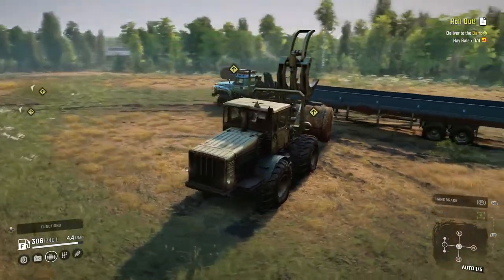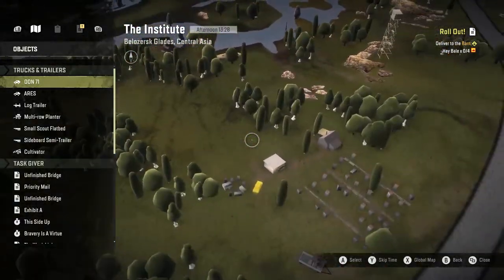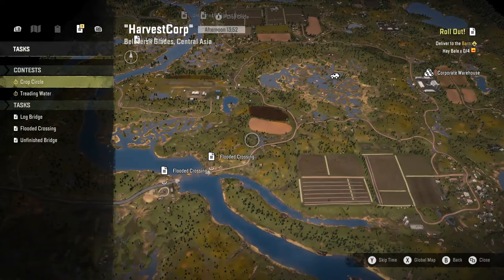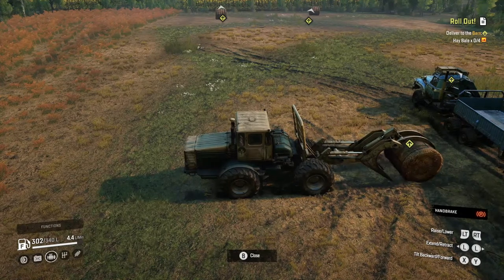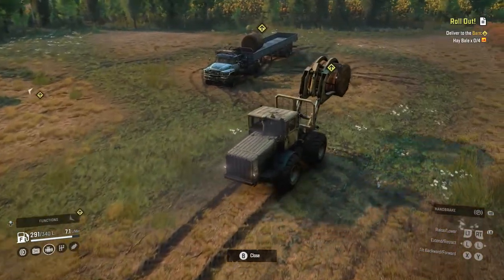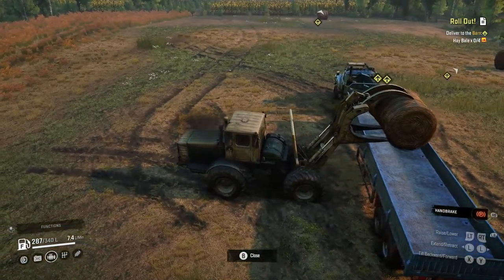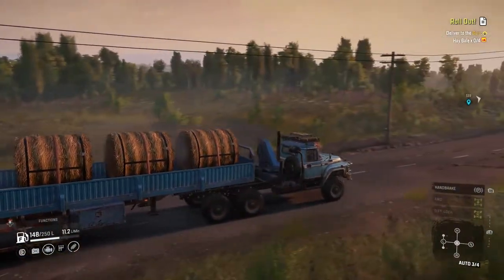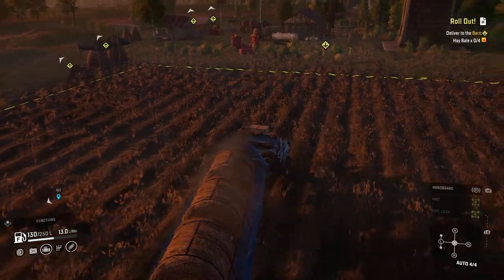Phase 8 Crossroads Gameplay With New Cargo (Hay Bales) And Trucks Kirovets K-700 And Step 39331 Pike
In Today's Video We Will Be Playing Snowrunner. This Is The New phase Or Season Update/DLC. This Is More Of A Gameplay Video Not Really A Update Video Or A How To Where To Guide Tutorial Walk Through Type Video.We Will Be Driving Around On New Phase 8 Or Season 8 Maps. The New Area Is Called Belozersk Glades In Central Asia. The 4 Map Names Are Crossroads, The Institute, Harvestcrop And Heartlands. The 3 New Vehicles Are Called Kirovets K7m, Kirovets K-700, And The Step 39331 Pike. We Will Be Using 2 of Those In This One Along With One Of The New Cargo Types Which Is Hay Bales. There Is Also Wind Turbine Blades, Potatoes and Maybe More I Haven't Got To Yet.